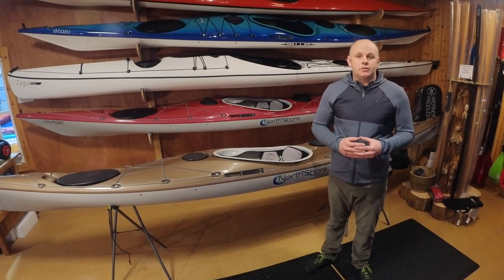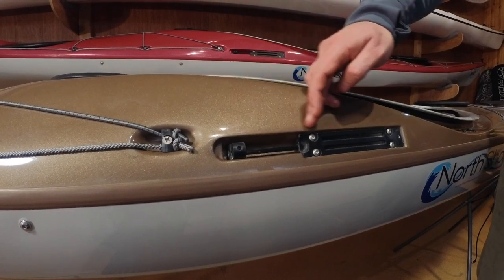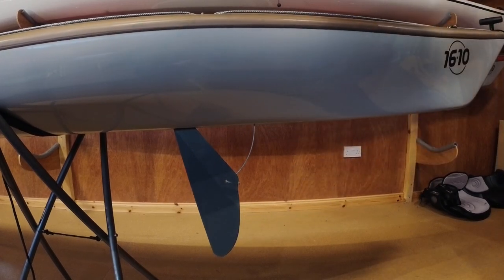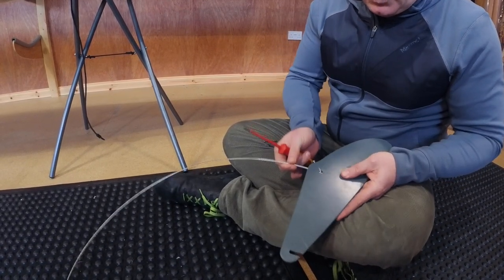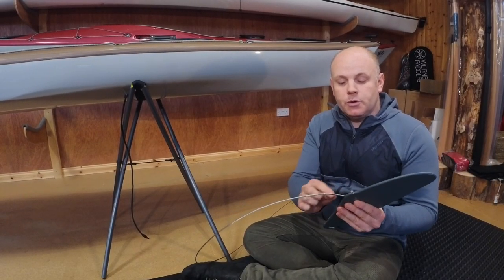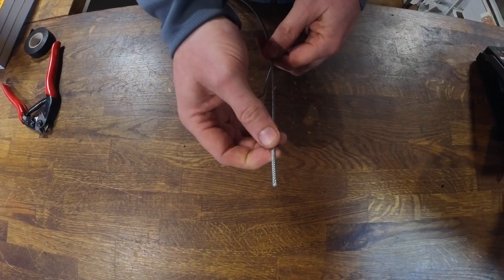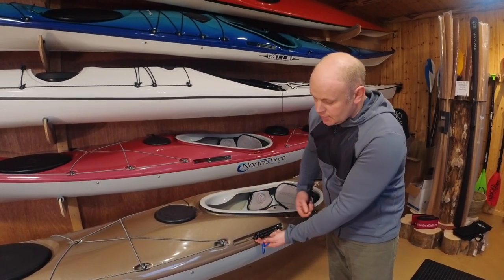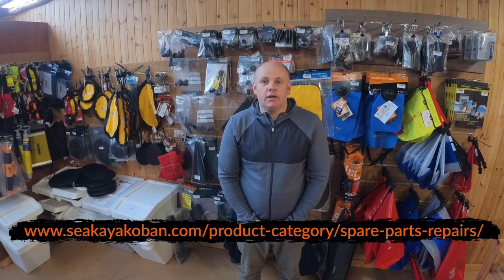Repairing the Skeg System on a Northshore or Valley kayak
Detailed instructions on changing the skeg wire on any current Valley Canoe Products or Nothshore Sea Kayaks kayak. Trouble shooting info and details of the parts needed and how to purchase
if you have any questions please do ask, or if you have any ideas of future videos then please do get in touch.
We hope to see you on the water some time.